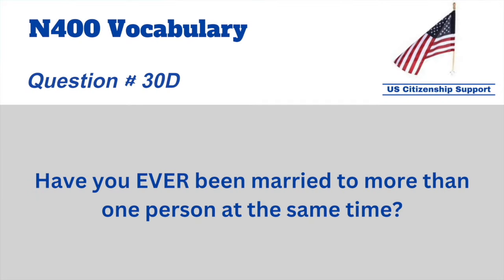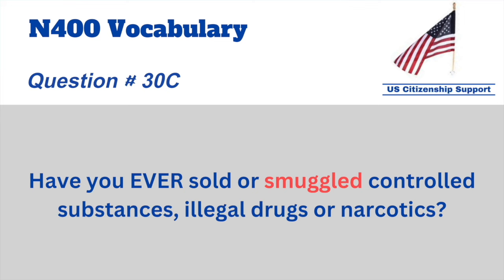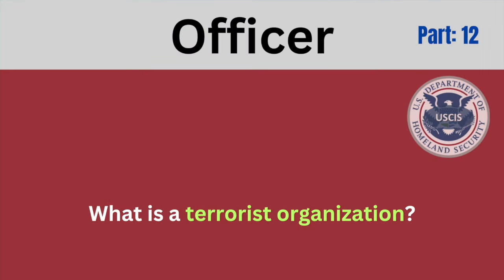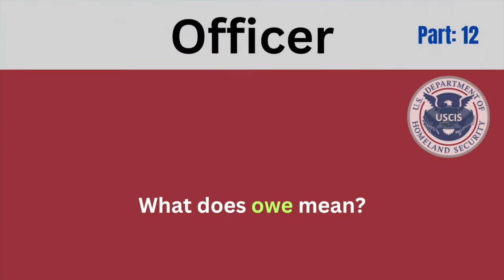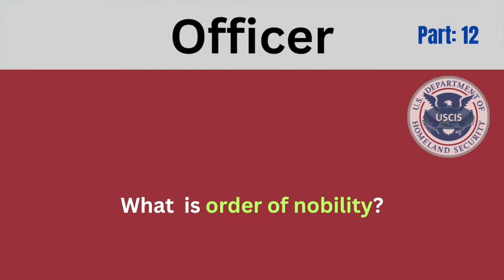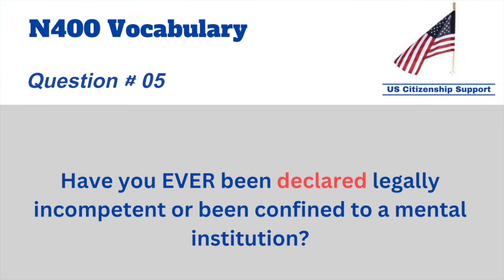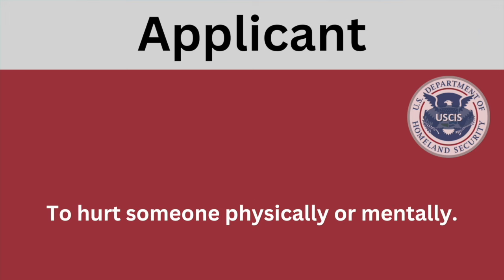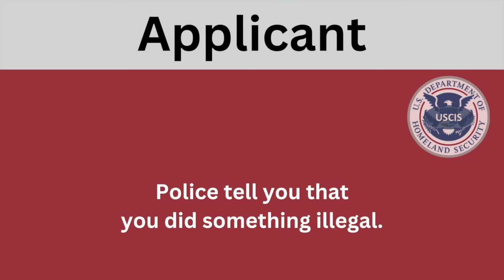US citizenship Interview, N400 Vocabulary, N400 Yes No Question, N400 part 12, N400 Interview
US citizenship Interview 2024 | N-400 US Naturalization Interview I 100 Civics Questions
US citizenship Interview, N400 Vocabulary, N400 Yes No Questions, N400 part 12, N400 Interview

This channel is dedicated in helping immigrants prepare and pass the Naturalization Interview and Tests for U.S. Citizenship. Our videos will be posted from this channel like how to prepare for the Naturalization Interview. Some topics are 100 civics questions, N-400, Sample Interview, English Speaking and Writing Test, US Citizen Exams and more.